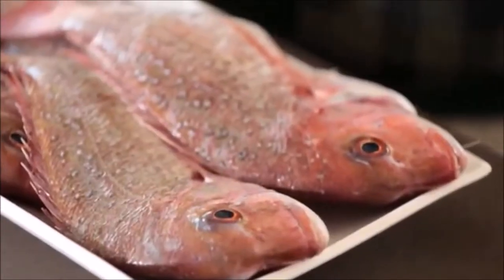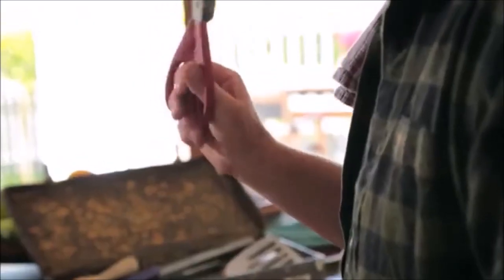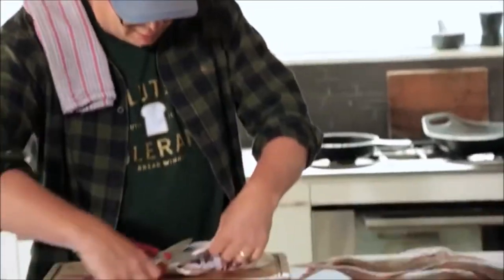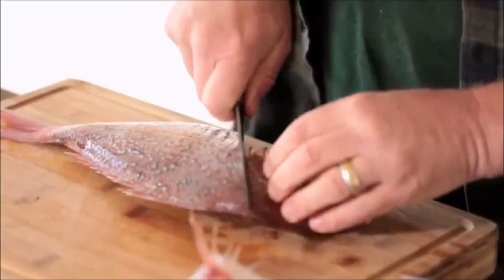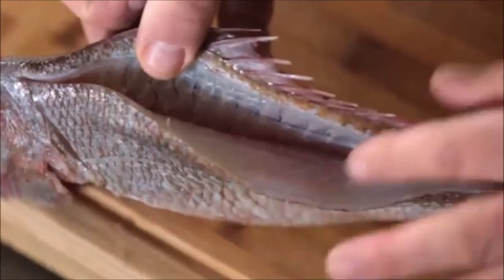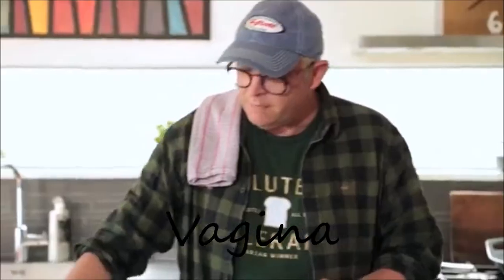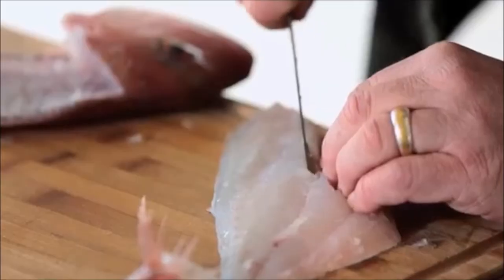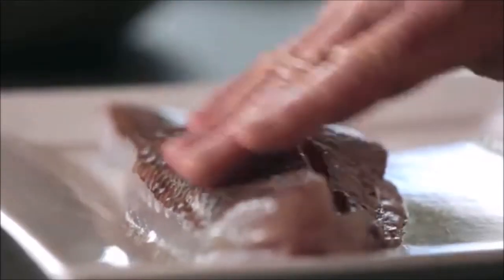FIllet a fish ytp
New Zealand chef Al Brown teaches us how to fillet not just an ordinary fish. He shows us how to do it in his own way with his exclusive techniques.